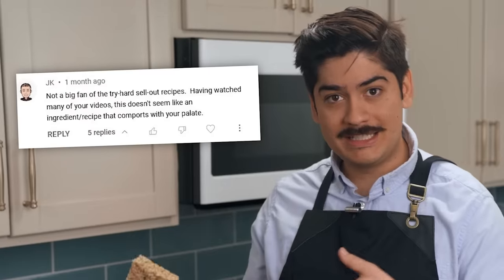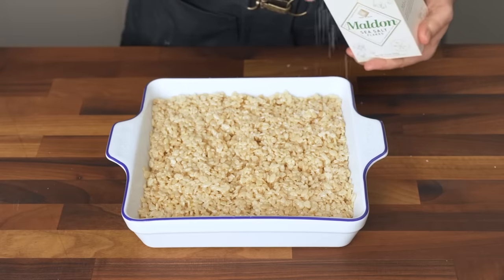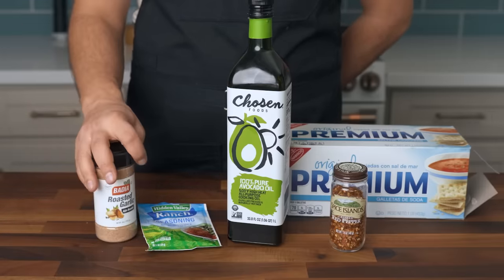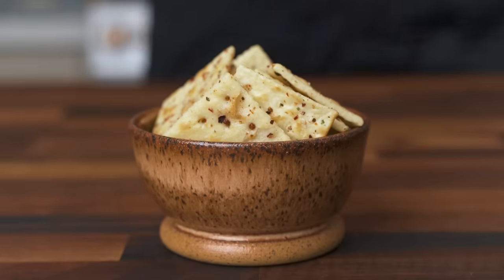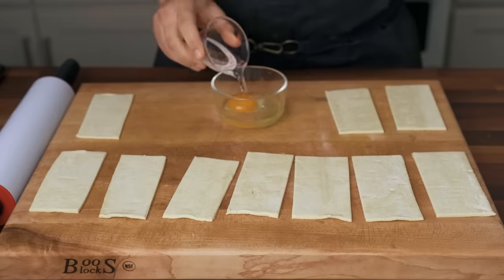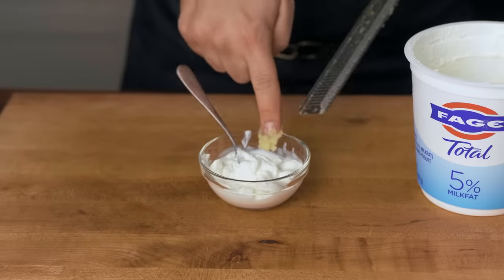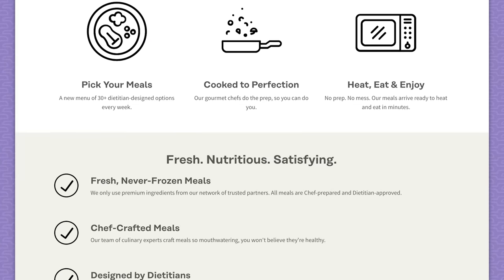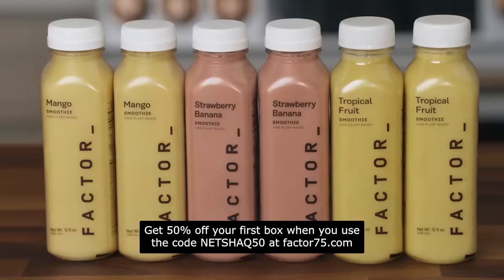Little Tweaks That Redefine Classic Snacks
How to make Bourbon Brown Butter Rice Krispies Treats:
Make RKTs as normal, but add 2 tablespoons of milk powder and brown the butter first. Pour a shot of bourbon in with the marshmallows, and sprinkle the final dish with Maldon salt while still warm.

Saltine Firecrackers:
Combine 1 cup of avocado oil with 1 packet of ranch powder, 1 teaspoon of roasted garlic powder, 2 tablespoons of good chili flake, and pour that mixture over a 1-pound box of saltines. Agitate the container gently every 5  minutes.

Lambs in a Blanket:
Wrap merguez sausage in 2x4 strips of puff pastry, sealing and coating with egg wash. Sprinkle with za'atar and bake at 400F until deeply browned. Pair with a dipping sauce made of yogurt, garlic, cilantro, lemon juice, salt, and pepper.